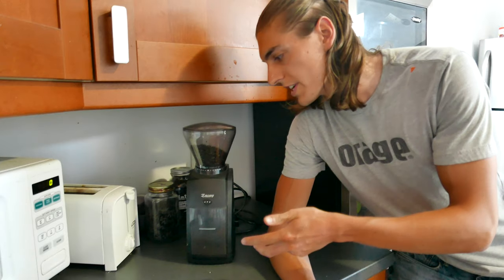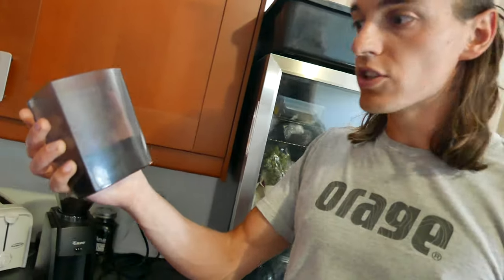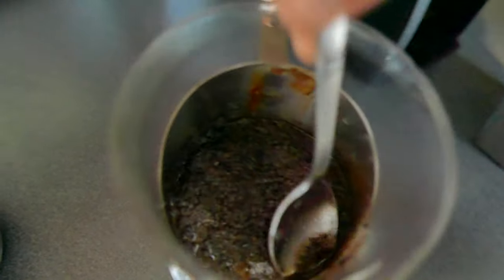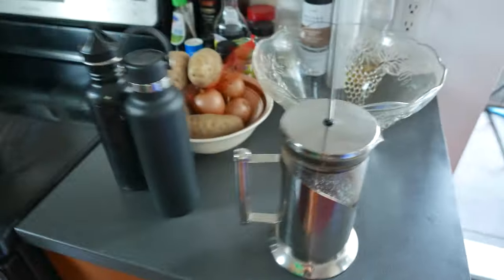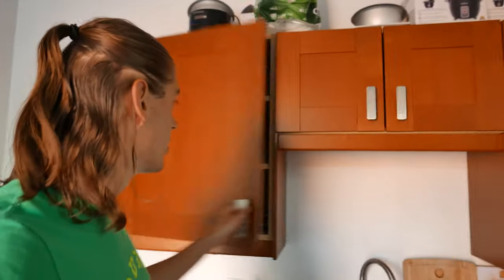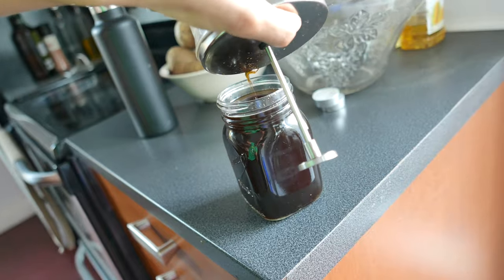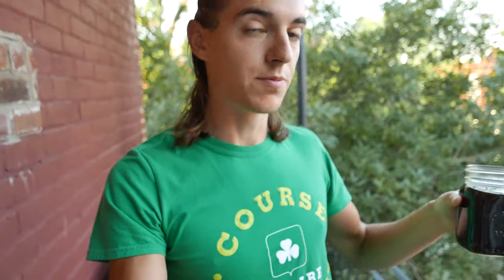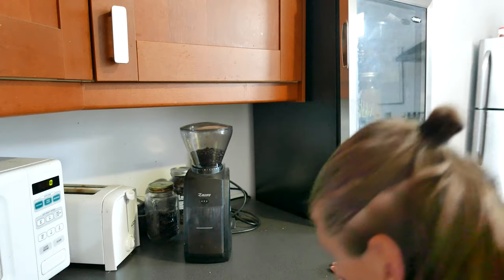Val's FAST French press cold brew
Here's my super quick way of making cold brew with a French press.

For a long time I was afraid of "messing up" my cold brew, and I was checking precisely every single time how coarse the grains should be ground, how many grams of coffee and how many milliliters of water should I put, how cold the water should be, whether I should add some ice with it or not, and if so, add it before or after brewing, how long to let it brew, and so on.

Then over time I realized this didn't really matter that much, as long as you put somewhat coarse grains and you let it sit in some amount of water that doesn't look ridiculously low or high for the grains you put, for something like 12 hours.

Sure the taste will be different if your grains are a tad coarser of thinner, or if you don't put the exact same ratio of water to coffee, but do you really care? As long as you use good quality beans, it'll be tasty, trust me!

So if you're like me, this video is to encourage you to not overthink making cold brew. Don't be afraid to eyeball the quantities and adjust every parameter the way you feel it rather that following exact numbers, you can't fuck it up, really!

Oh also, for fun, I made the background music, but you probably don't give a fuck about that. I hope you like it though!